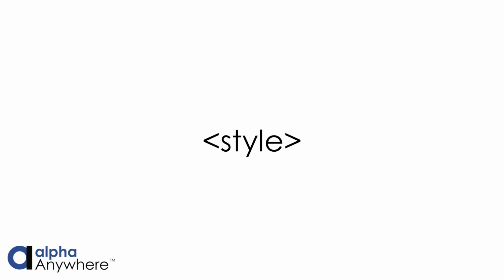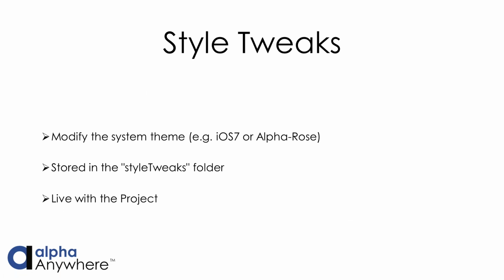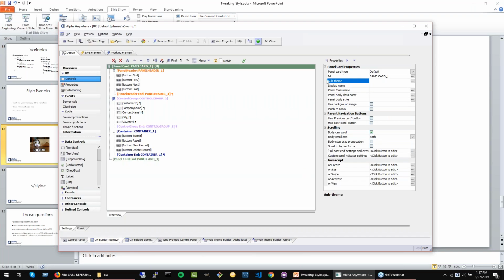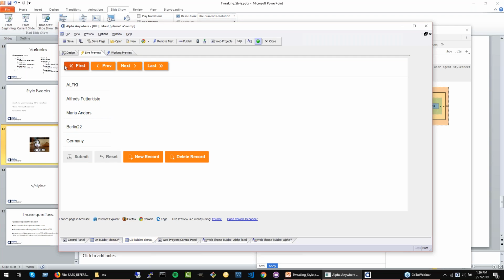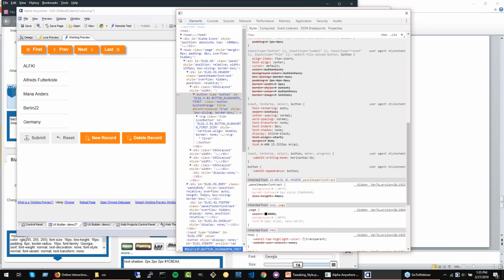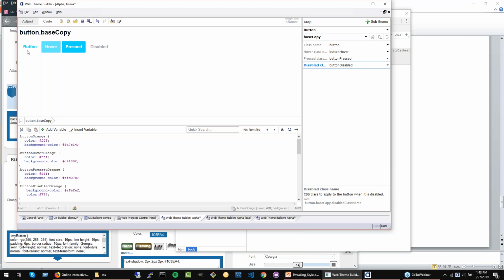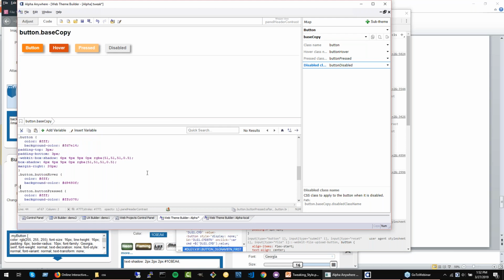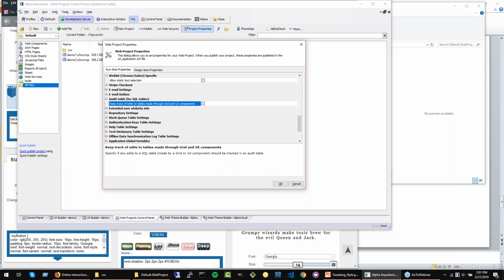Alpha Anywhere Webcast 2019 Mar 27 - Styling Part 2 w/ Sarah Mitchell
Alpha Anywhere Demo and Q&A Webcast  2019 Mar 27 - Styling  Part 2 w/ Sarah Mitchell

Resuming conversation about 'Style' (0:47)
Style Tweaks (1:36)
Quick Review (1:52)
Alpha Web Themes (3:17)
Sass (3:46)
Nesting (5:30)
Variables (7:18)
Project from previous session (10:24)
Today's Goal (11:00)
Question: Can you use variables in regular CSS or just SASS? (11:11)
Assigning classes to header buttons (12:15)
Inspecting class names in the Web Theme Builder (14:50)
Assigning a Sub-theme (17:05)
Creating nested rules within PanelHeaderContrast (19:00)
Finding style attributes in Chrome Debugger (22:05)
Copy and pasting inline style code (24:25)
Changing effect from inline style to project style (28:55)
CSS CheatSheet (31:40)
Question:  How do we change the space between buttons? (33:38)
Moving all CSS into a Style Tweak (41:20)
Using .button to preceed other elements (51:28)
Don't forget to turn off wrapper class (54:15)
Question: Could you explain more about building a SASS application? (57:19)
MultiTenant Connection String (57:48)
Audit Table (1:00:55)